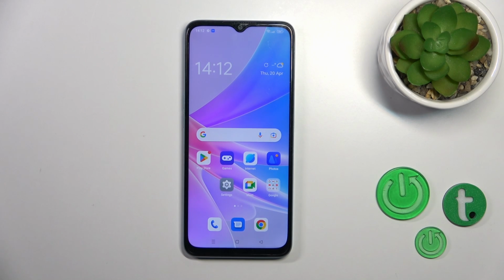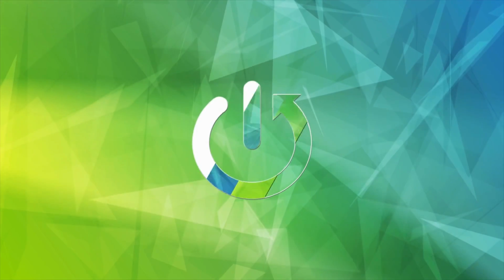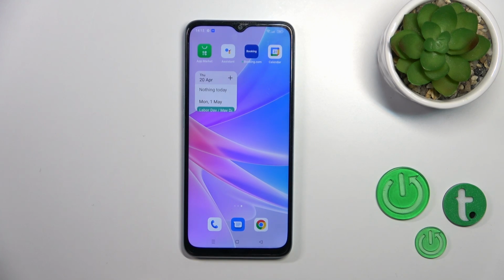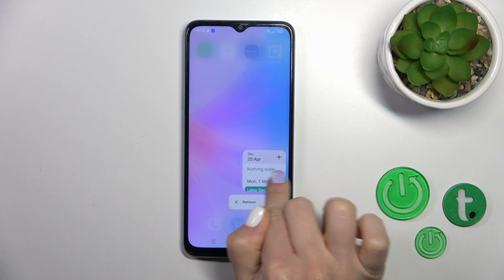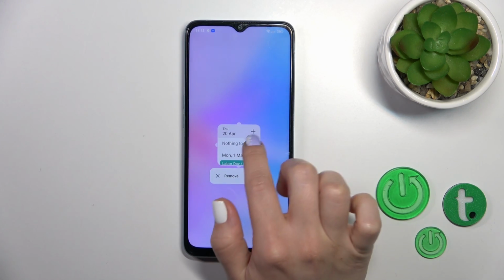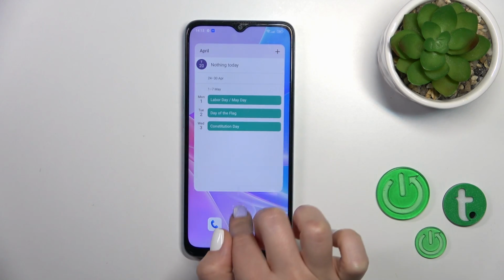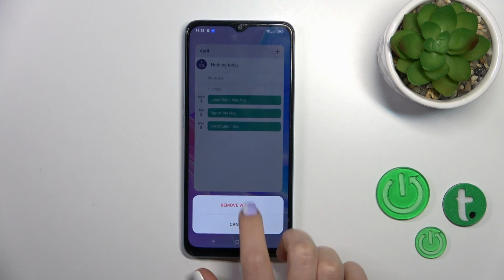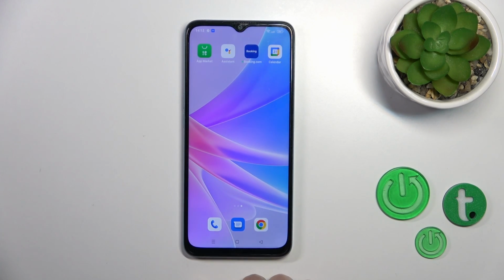How to Add or Remove Home Screen Widgets on Oppo A78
Find out more about Oppo A78:
Greetings! In this tutorial, we will guide you on how to add and remove home screen widgets on your Oppo A78. Our expert will show you how to access the widgets list, move it to your screen, customize it, and remove it. Stay with us and learn how to manage your home screen widgets like a pro. Thank you for stopping by! If you want to know more about your Oppo A78, visit our YouTube channel.

How to manage widgets on Oppo A78? How to add a widget on Oppo A78? How to delete the home screen widget on Oppo A78?